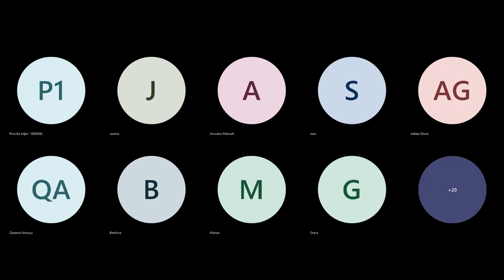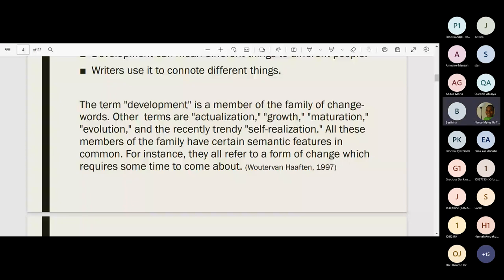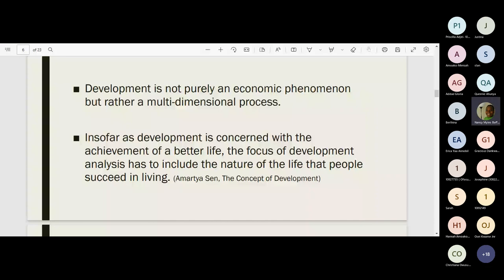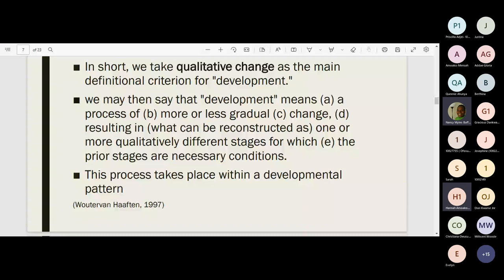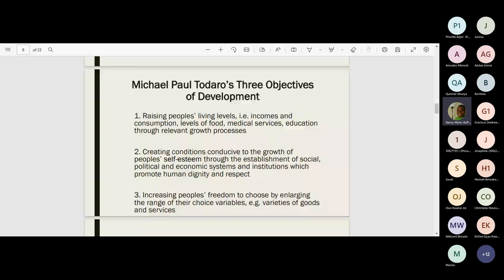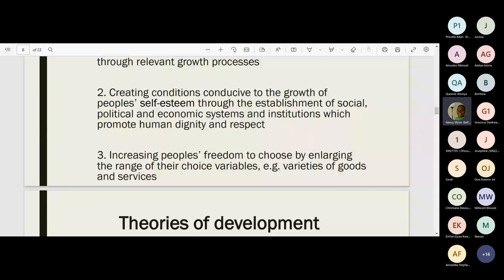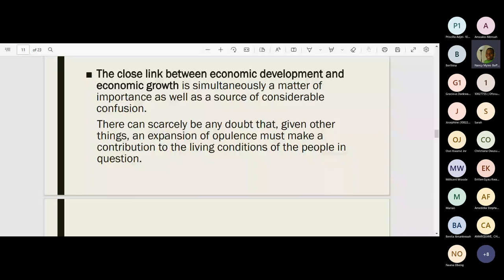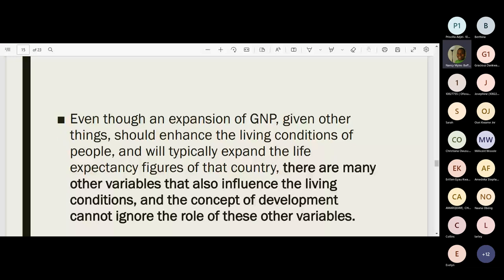On the concept of development 2023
Philosophy